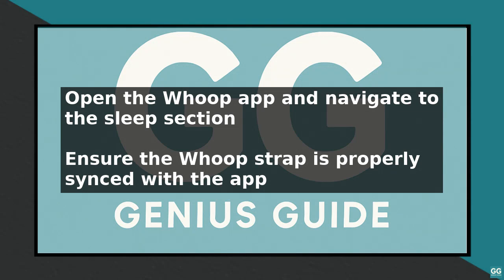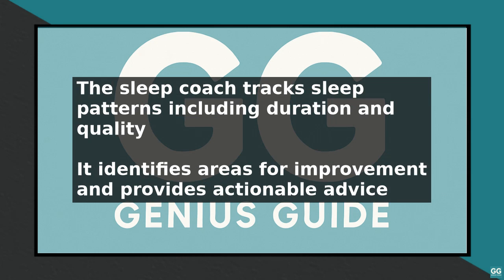How To Use Whoop Sleep Coach (2025)